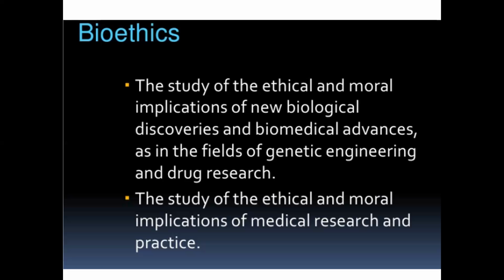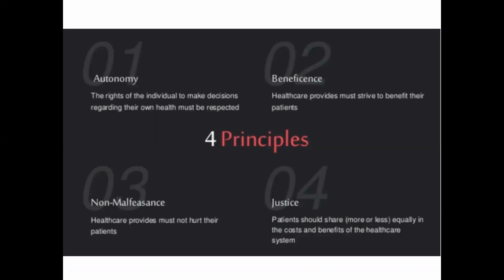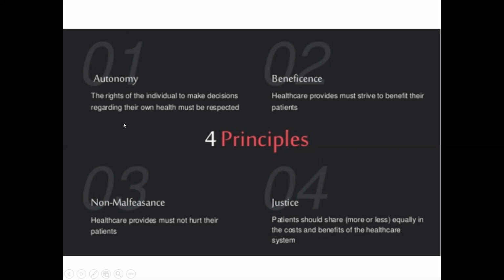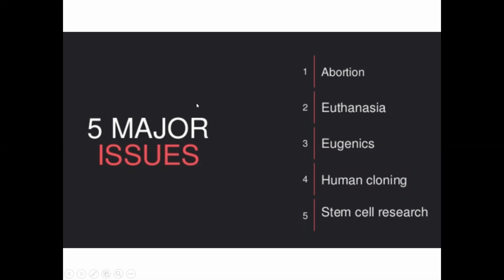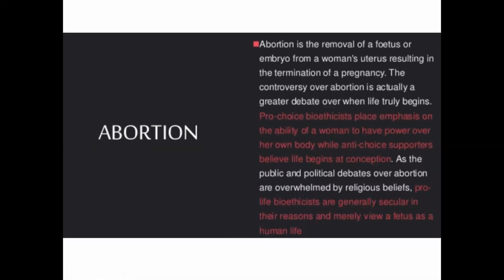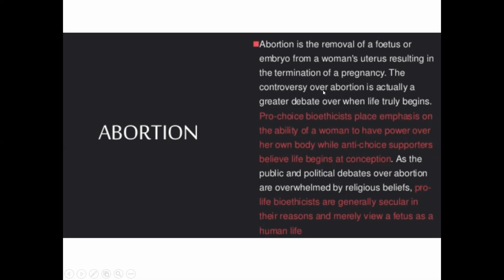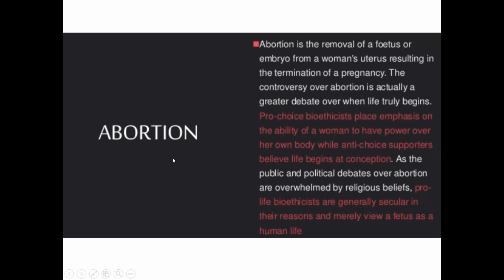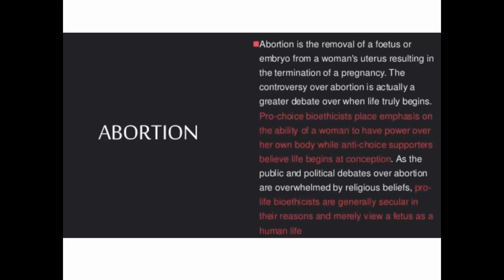Bioethics 1_GEBT201_Bioethics and Biosafety_NS_2019